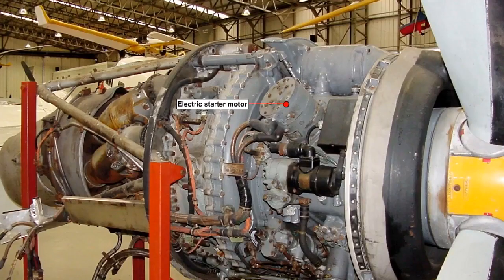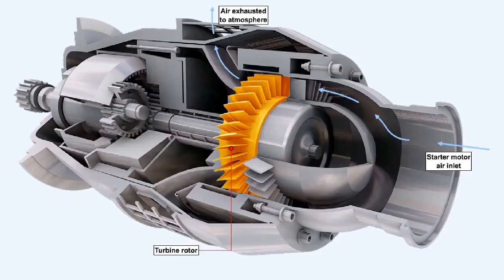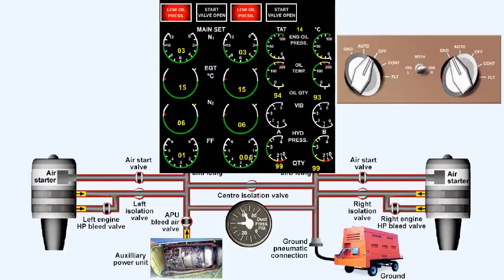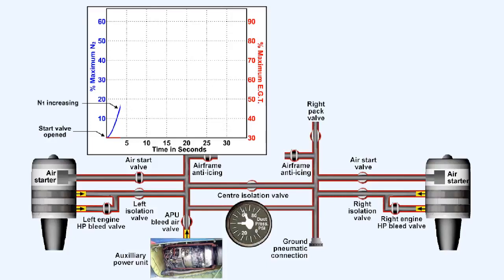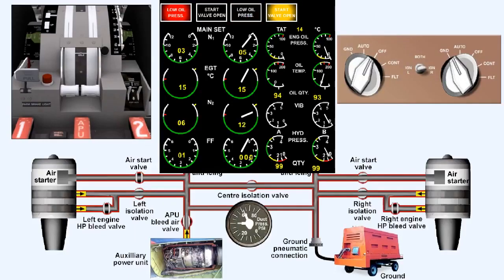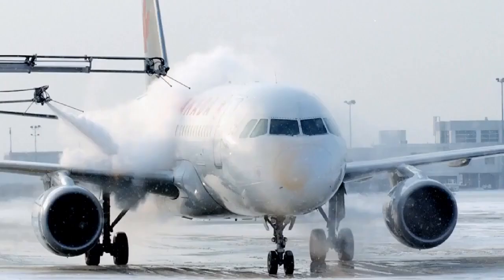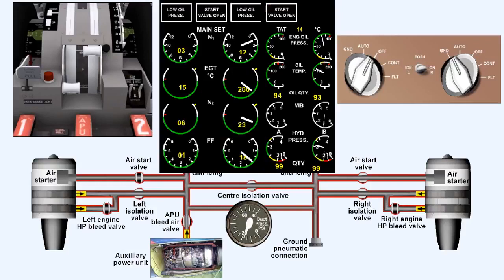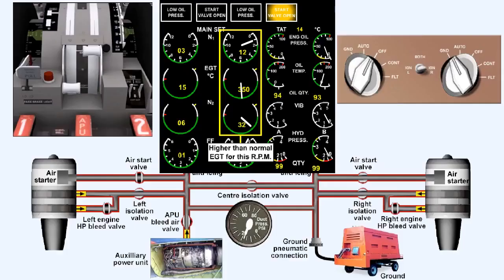18 ATPL Training Gas Turbine Engines #18 Engine Starting